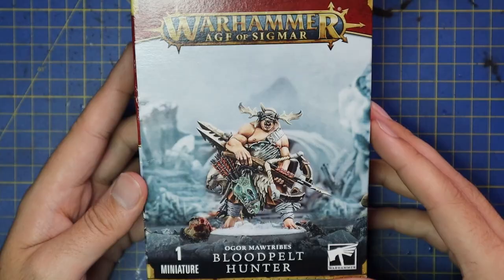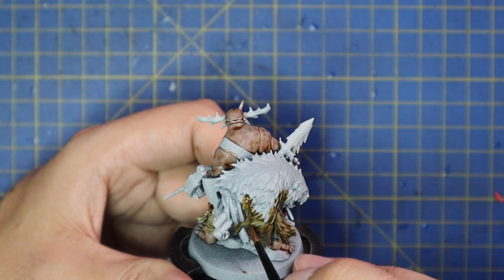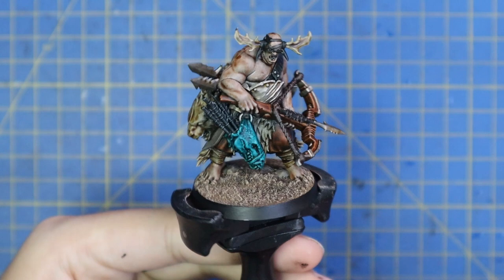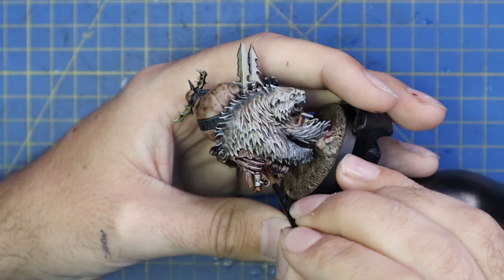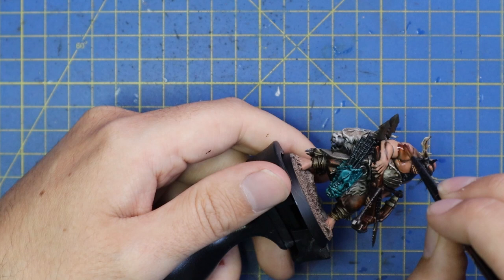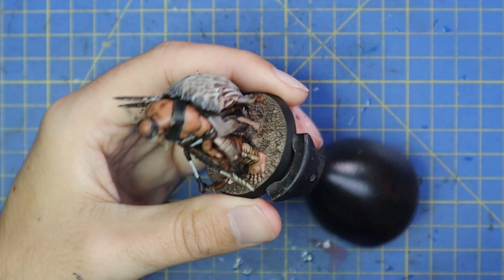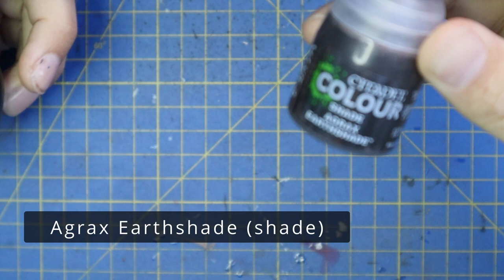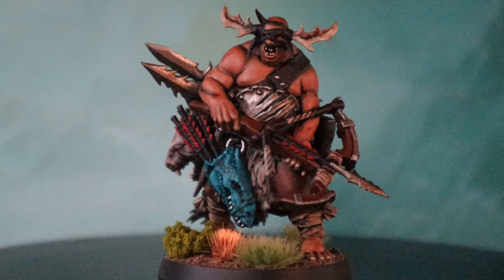How to paint the Bloodpelt Hunter for Ogor Mawtribes- Age of Sigmar!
Ogors were my first ever Age of Sigmar army so of course I was excited to paint this new beast slaying hero character-the Bloodpelt Hunter! Thanks @officialwarhammer for the early release! As his name suggests, this Hunter has gathered quite the collection of animal pelts, heads and fur around him so there's a lot of detail to get caught up in, but hopefully this tutorial makes it easy to paint! The most important thing with any model, keep pushing through the ugly stage and with Ogors...that stage lasts a while!

Weathering powder:
My favourite paint racks!
Wet Palettes!

Andy